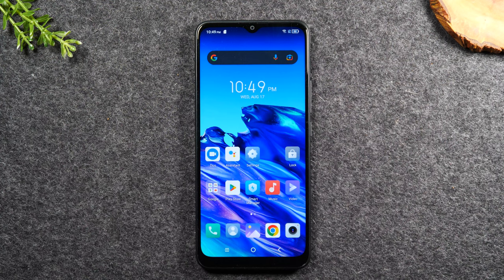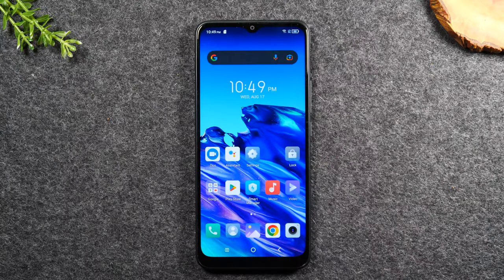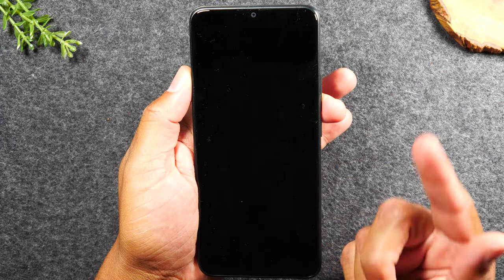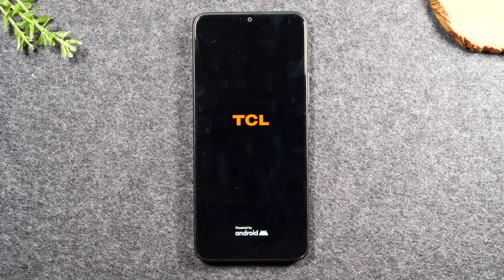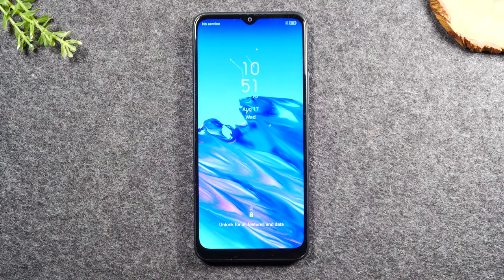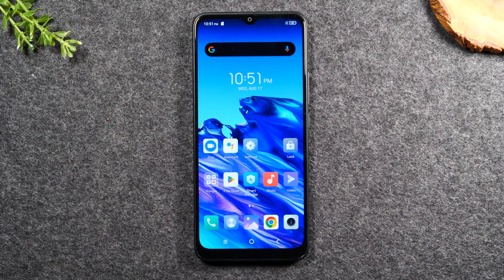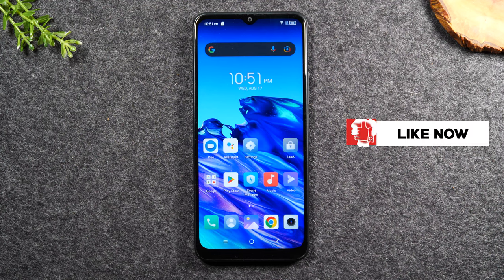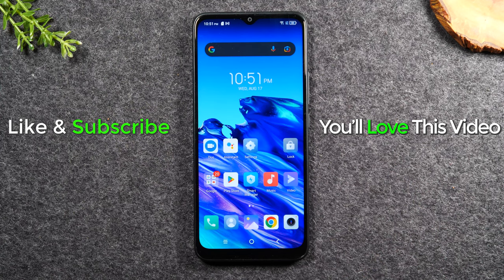TCL 20 XE How to Force Restart If the Screen Freezes | TCL 20 XE Soft Reset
Tutorial on how to soft reset the TCL 20 XE if the screen freezes or stops working (unresponsive).